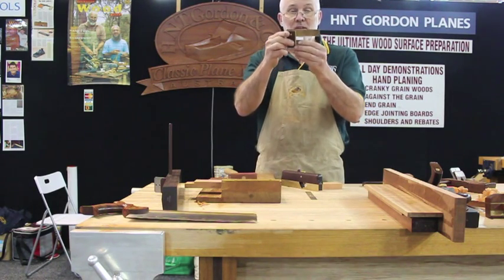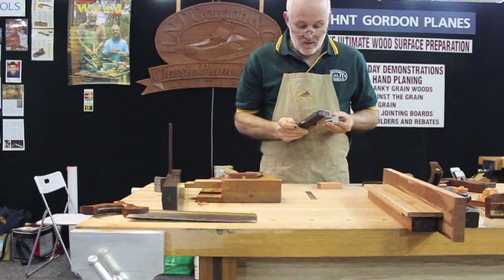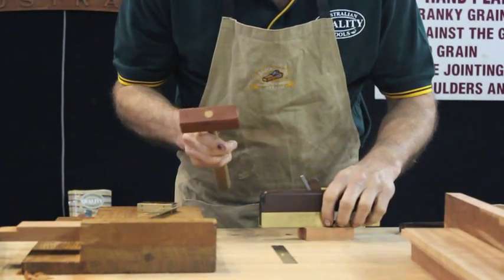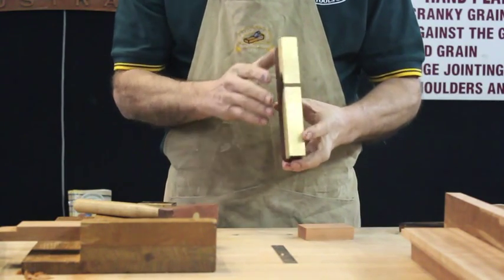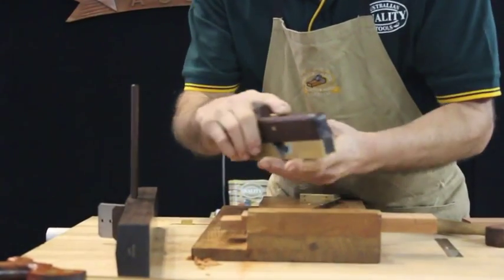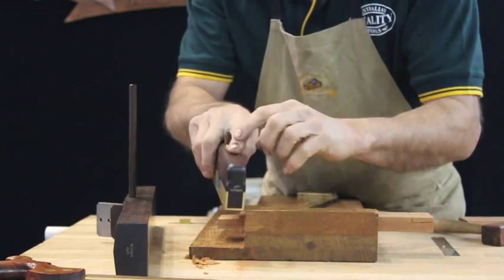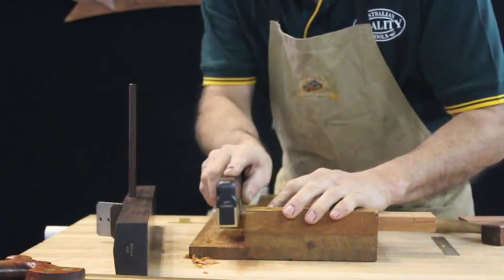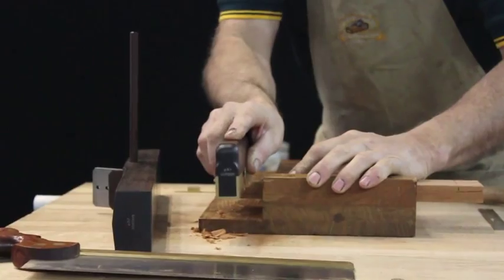HNT Gordon: Shoulder Plane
Terry Gordon shows you how to set up and use a HNT Gordon Shoulder Plane at the Sydney Wood Show.